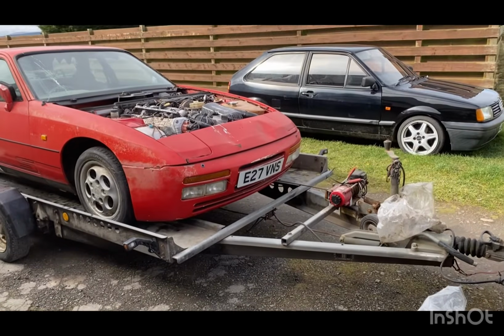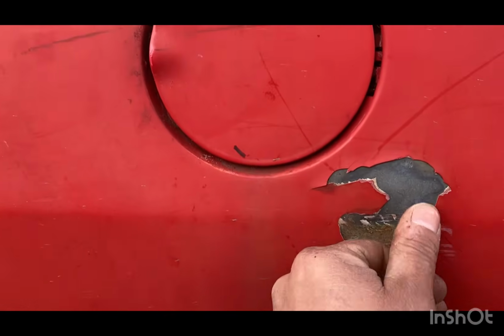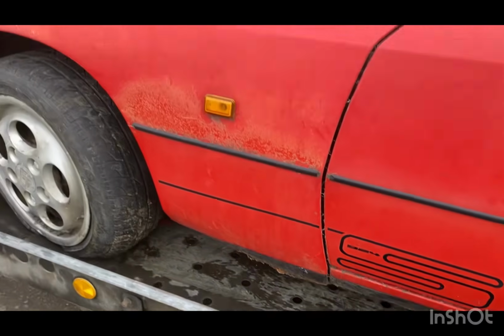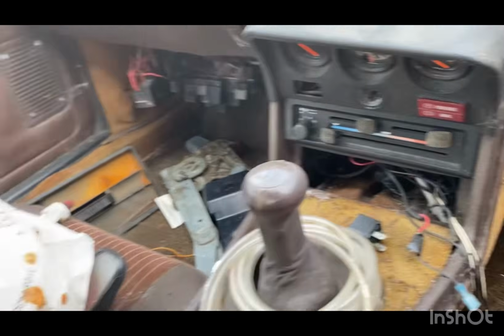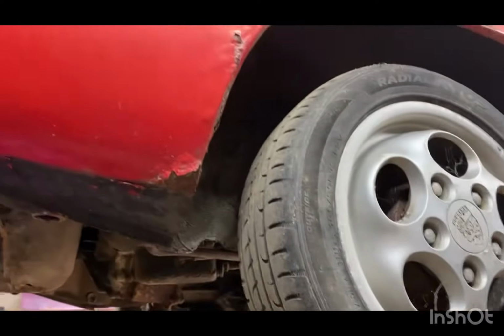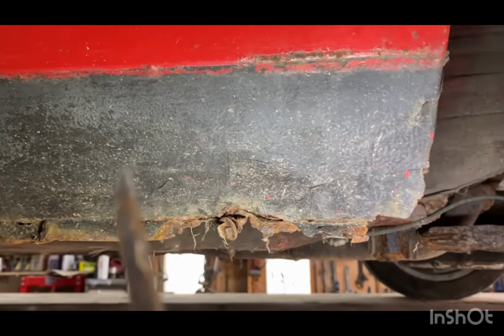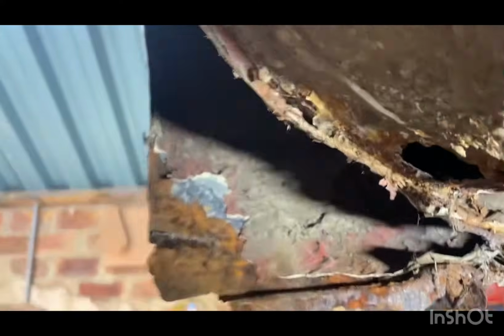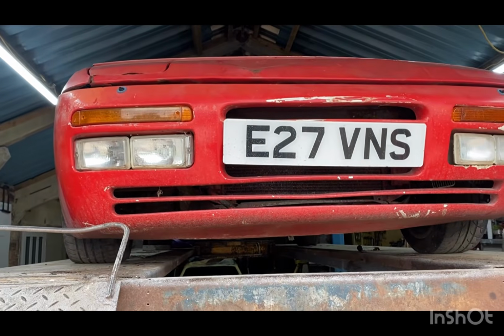EBay purchase Porsche 924S been stood since 1999 how bad can it be